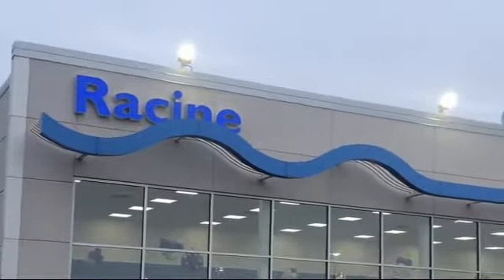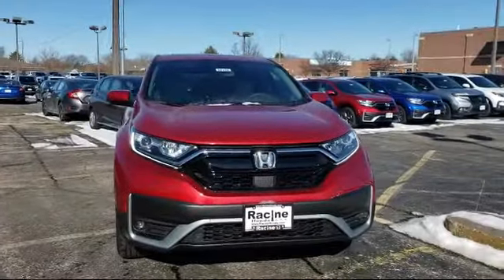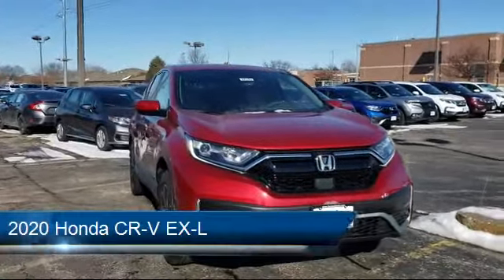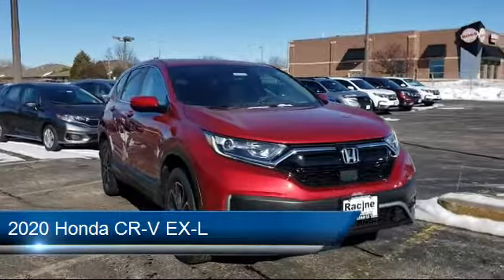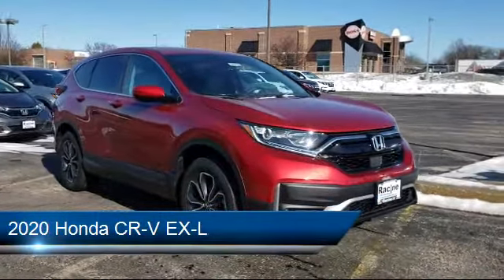2020 Honda CR-V EX-L Racine Milwaukee Kenosha Janesville Burlington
2020 Honda CR-V EX-L Stock Number: 57362 Vin:5J6RW2H81LL008701.

Racine Honda New
9501 Washington Ave